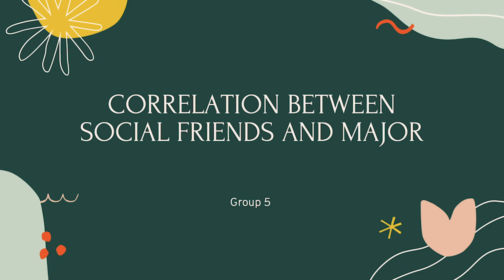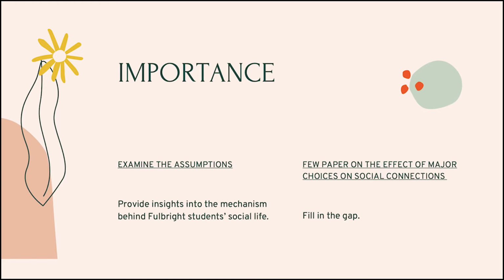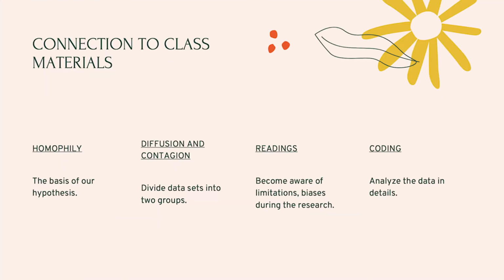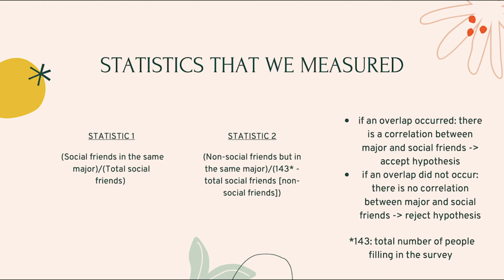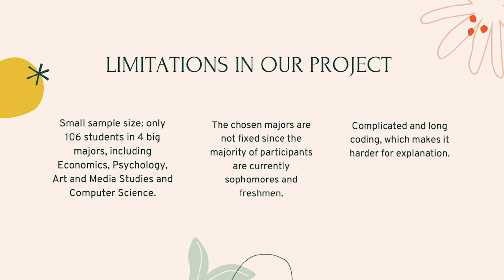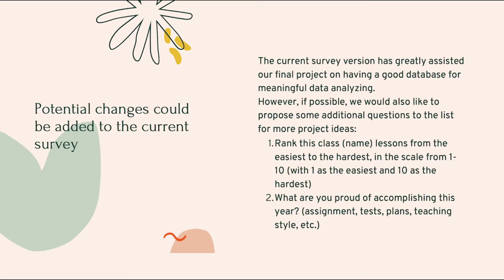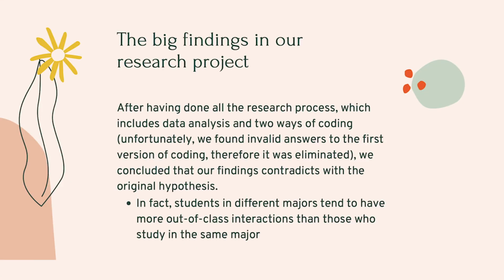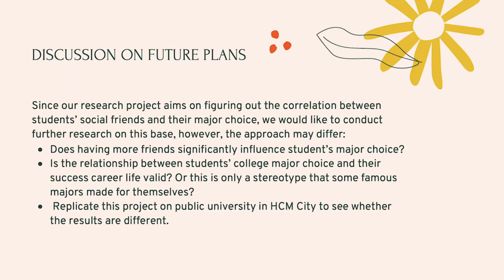Team 5 (wednesday) Presentation